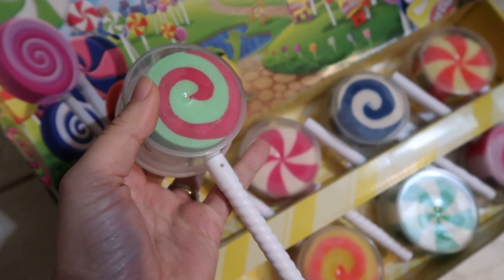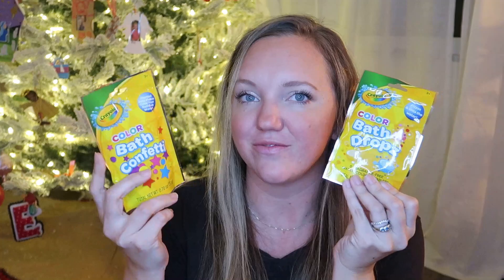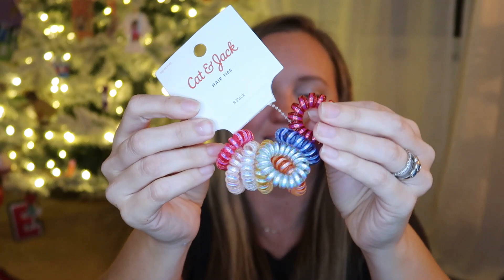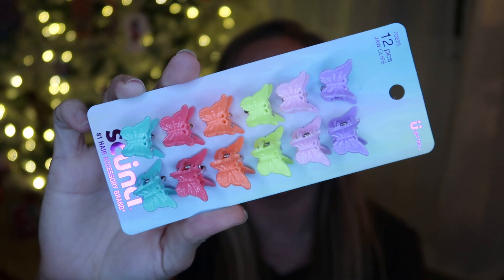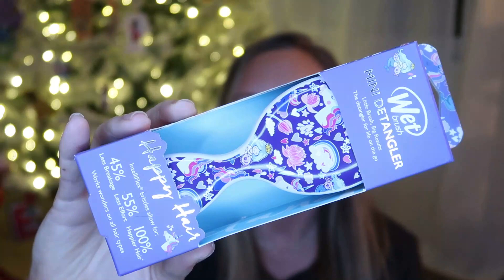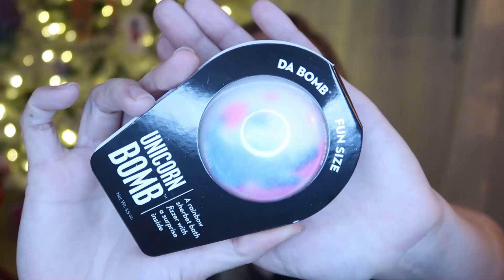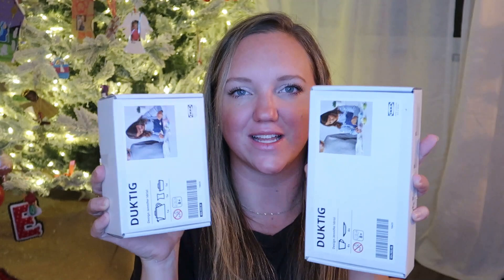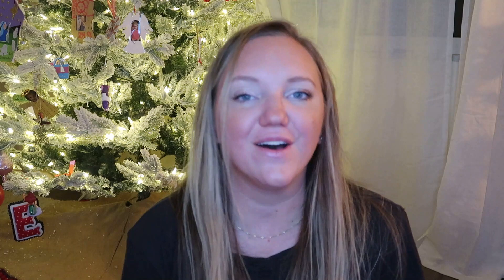WHAT'S IN MY DAUGHTER'S STOCKING? || 4 YEARS OLD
Here's what we put in our four year old daughter's stocking this year!

SOME ITEMS MENTIONED:
DA BOMB
WET BRUSH